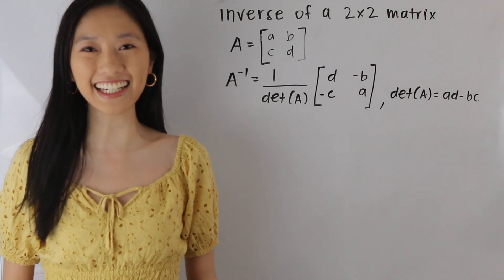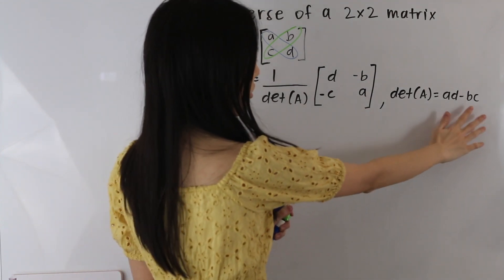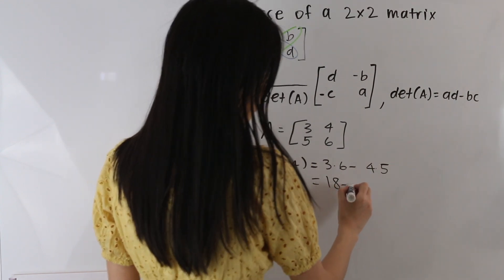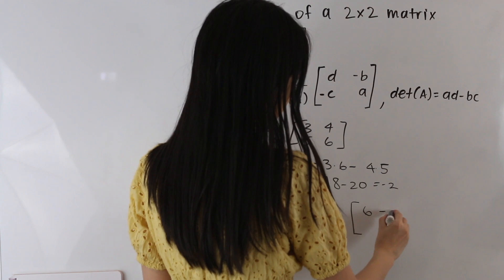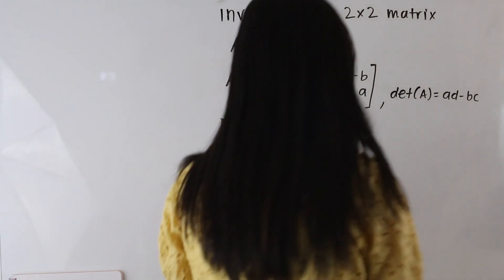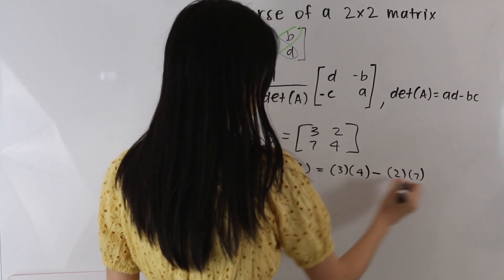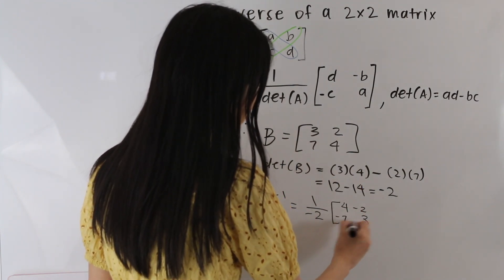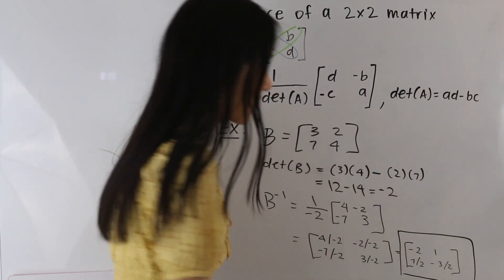How to find the inverse of a 2x2 matrix | Math with Janine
In this video tutorial, I demonstrate how to find the inverse of a 2x2 matrix.